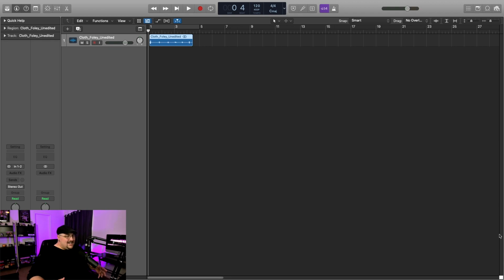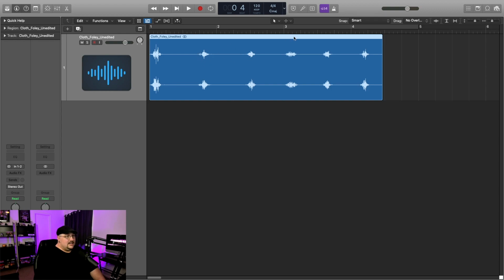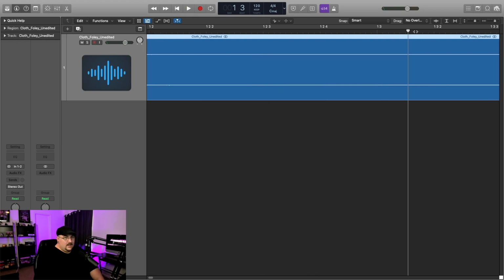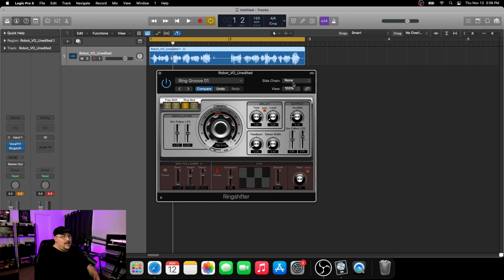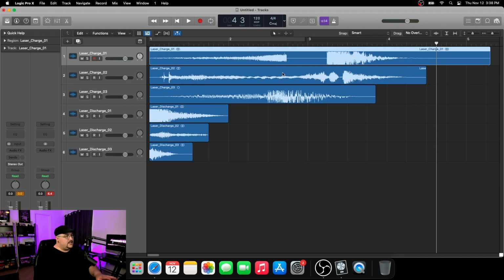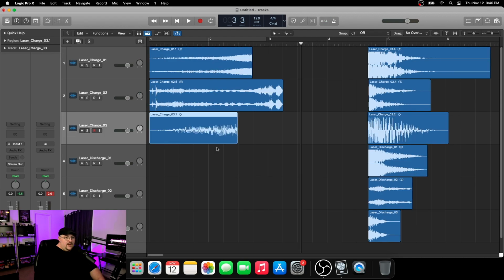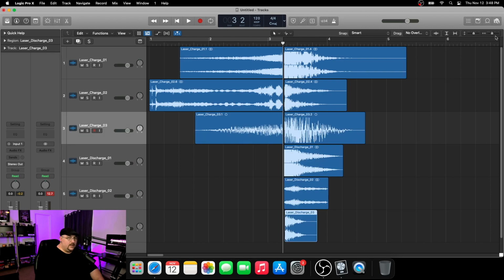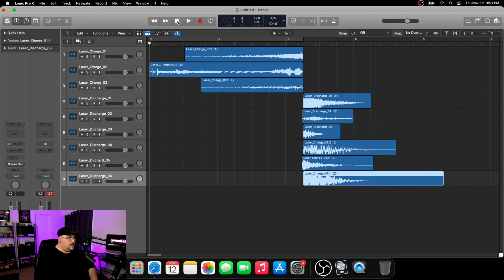Pro Tools User Tries Other DAWs for Sound Design | Logic Pro X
This is part 1 of a 3 part series where I will be trying to use DAWs other than Pro Tools for Sound Design.

Special thanks to Cactuzz Sound for unknowingly inspiring me to do this series as well as permission to use a part of his video in mine.